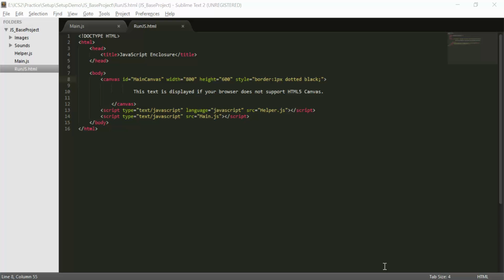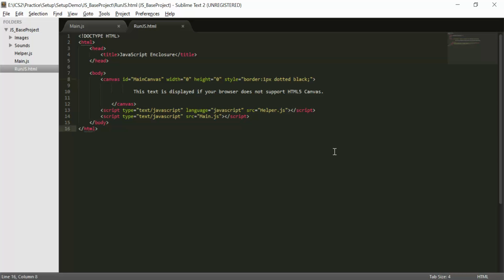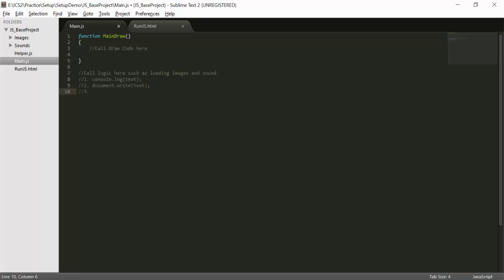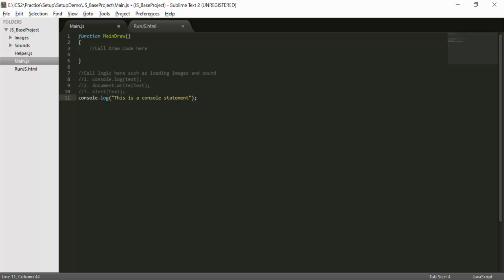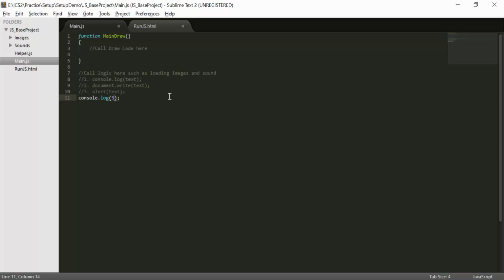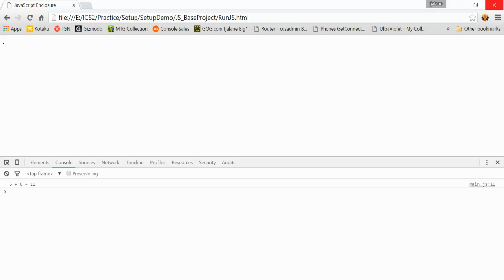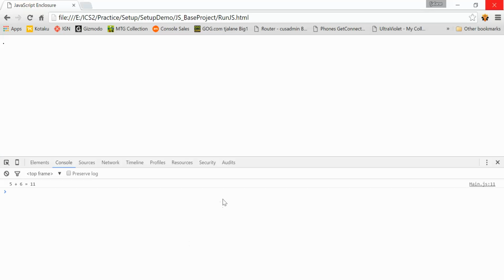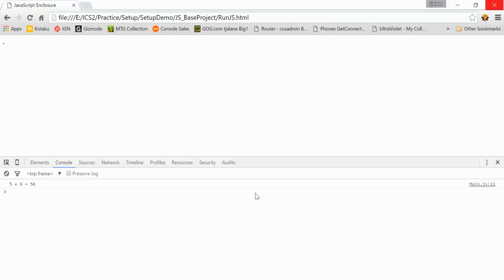02 JS console log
A brief description of how to use JavaScript's console.log command